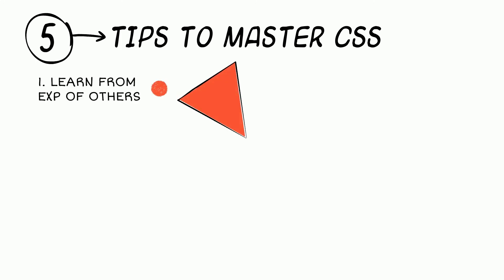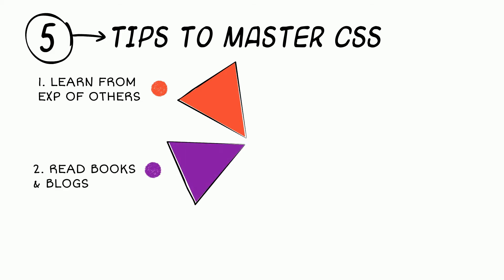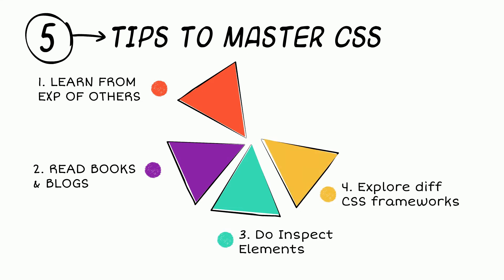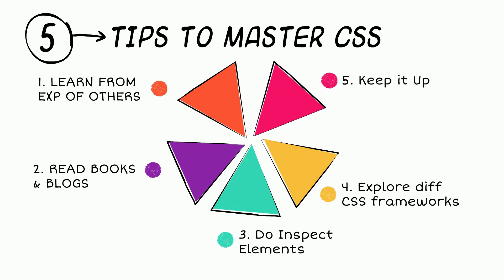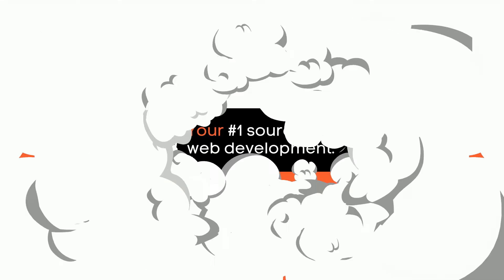5 CSS Tips and Tricks to Master | Coder Champ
5 CSS Tips and Tricks to Master:

CSS stands for Cascading Style Sheets. CSS is a style sheet language used for describing the presentation semantics (look and formatting) of a document written in a markup language.

This is done using properties and selectors. CSS is one of the core technologies used on the web today, and is used by default by the majority of web browsers.

This video gives you 5 different css tips & tricks on how to master it.

CSS is a skill that becomes very important as you move up in your career as a web developer.